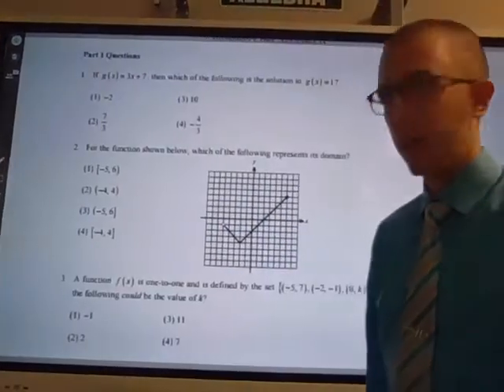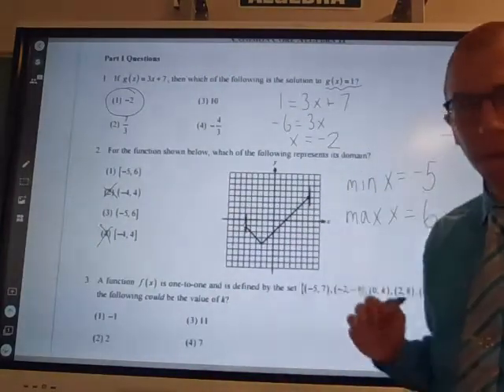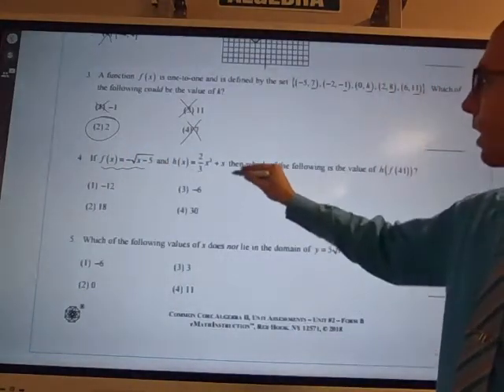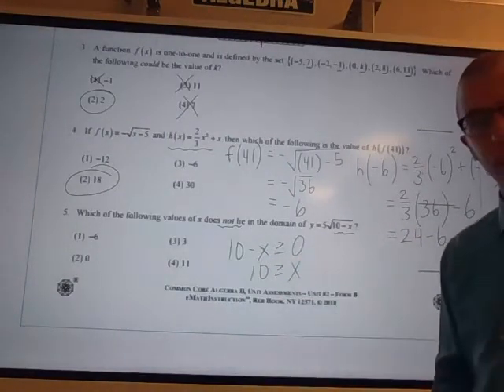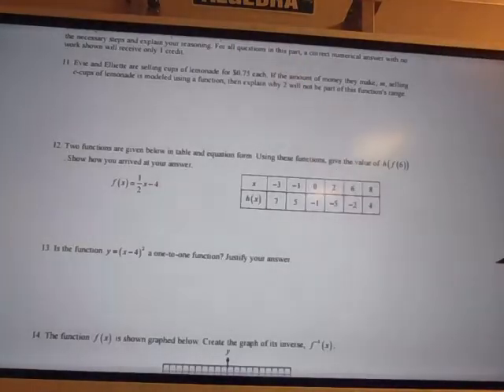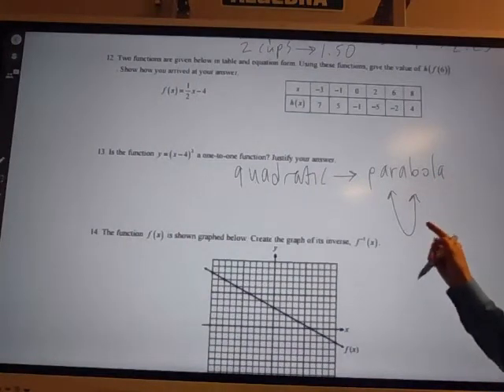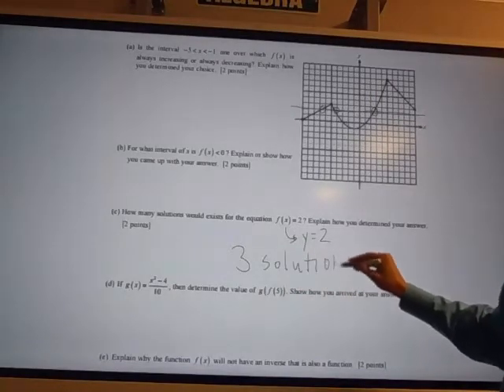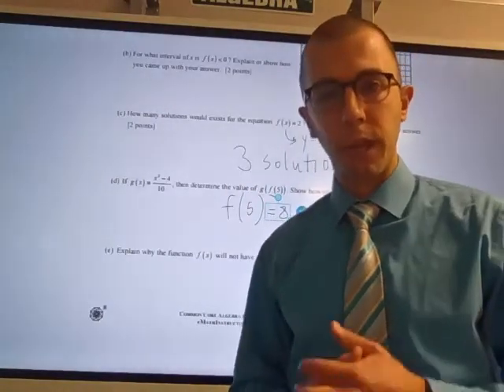Unit #2 Quest Explained Block 1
algebra 2, remote learning, quest, Mr. Poley